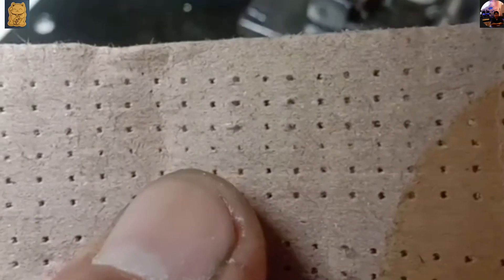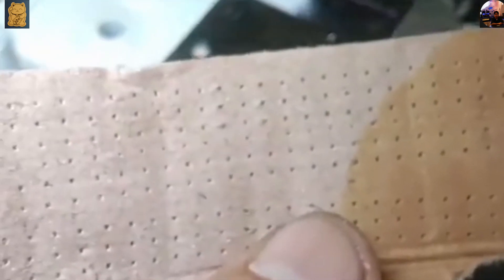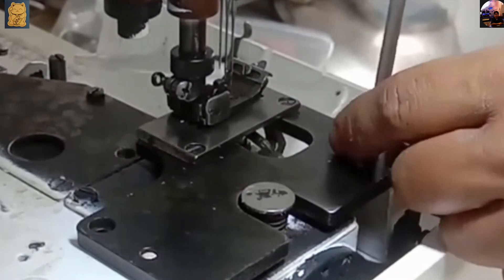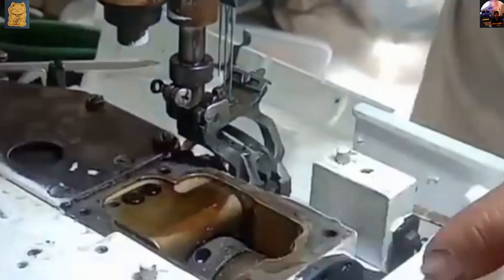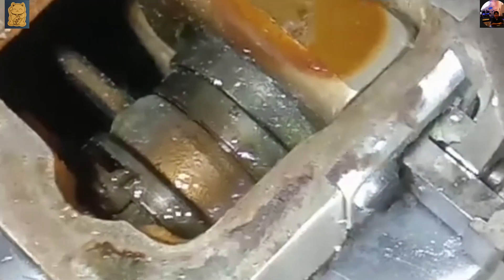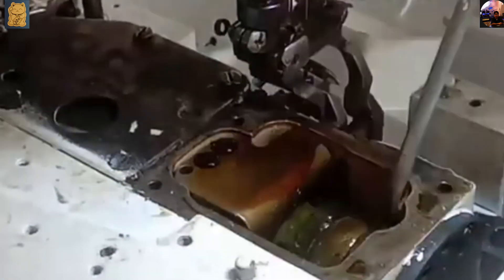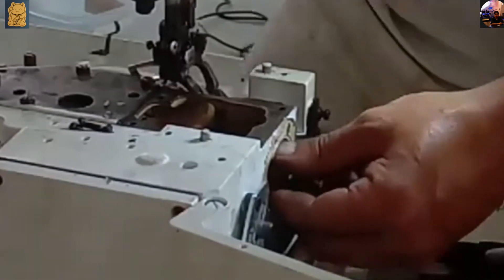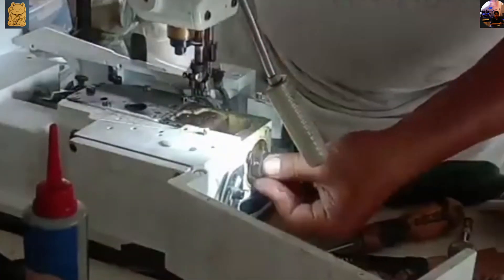highlights Yamato piping stock up stitches VF2503-156M-11.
yamato piping stock up stitches push button why so where did it come from. how could this be the problem with the ugly stitching?